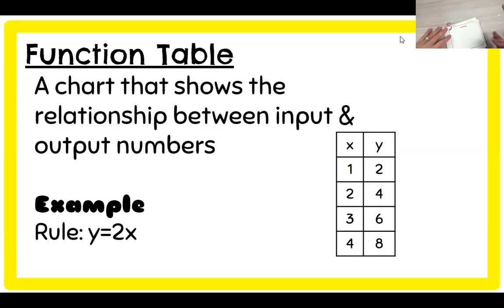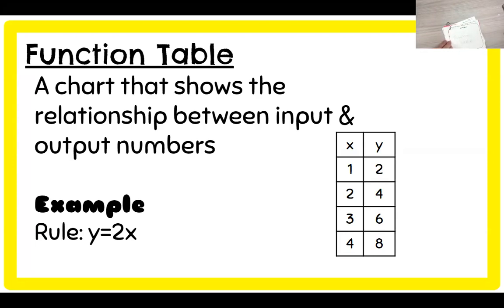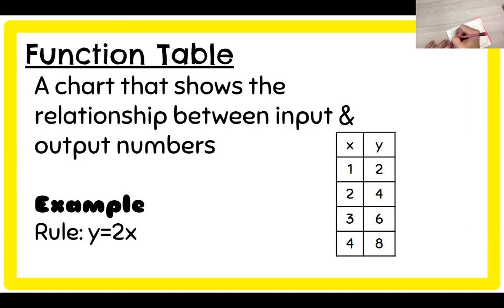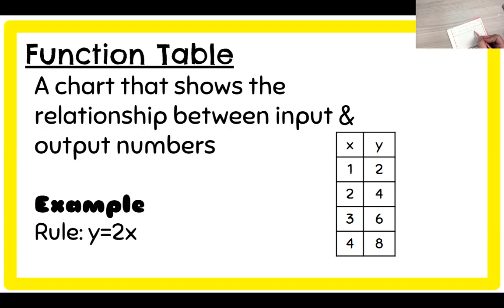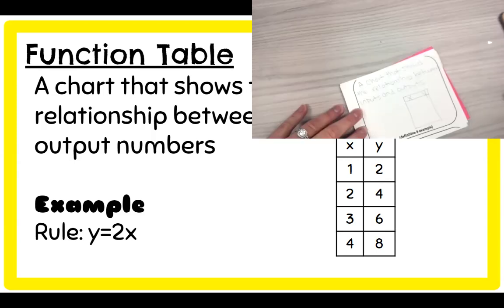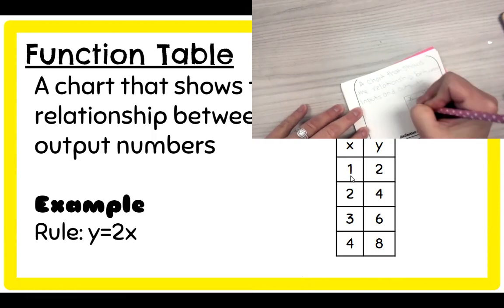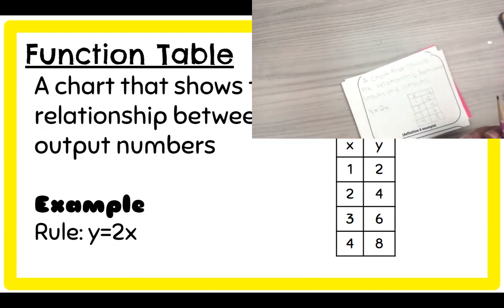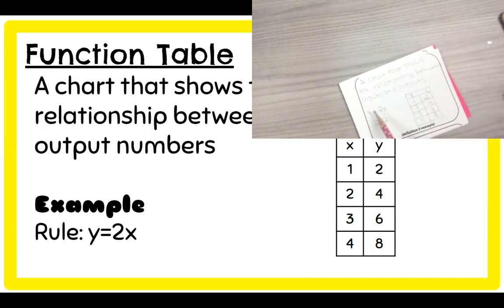Vocab Function Table